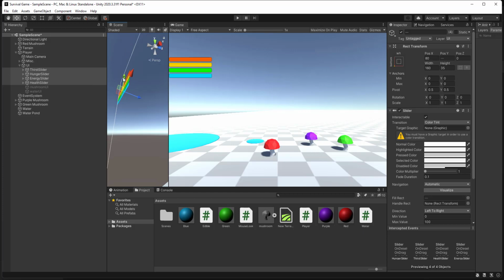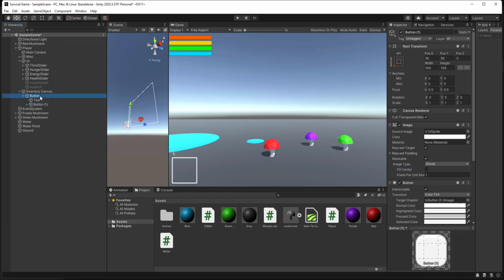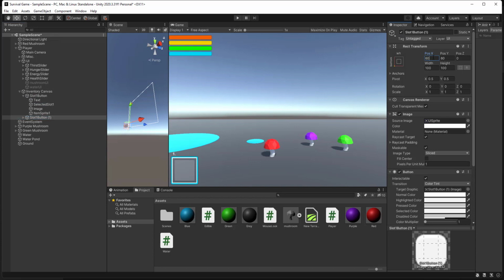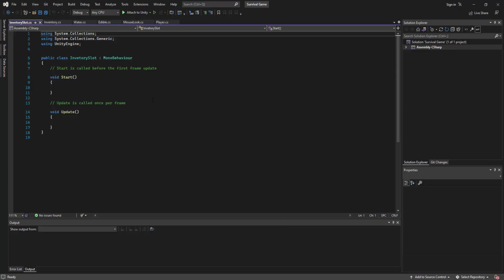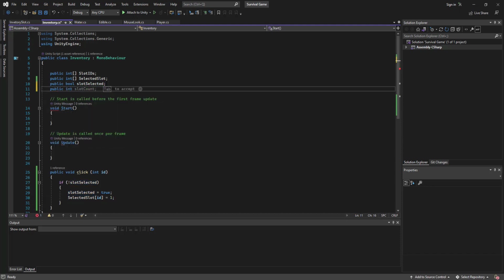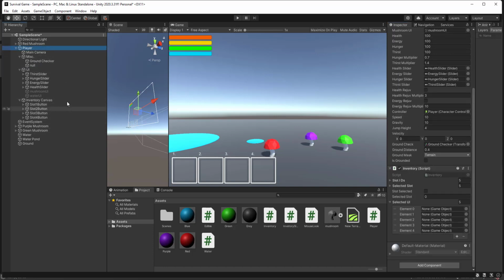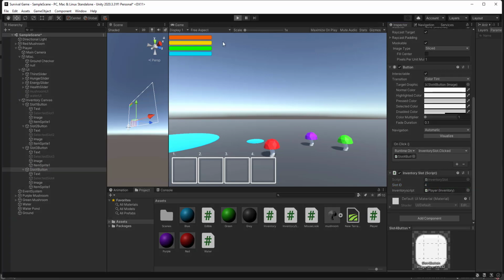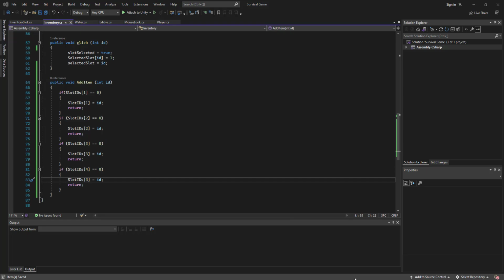Survival Game Tutorial | Unity | Ep.5 (Inventory)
Survival Game Tutorial
| Unity
 | Ep.5
(Inventory)